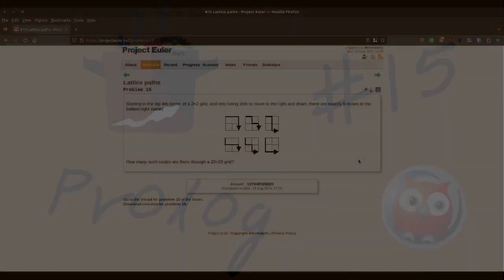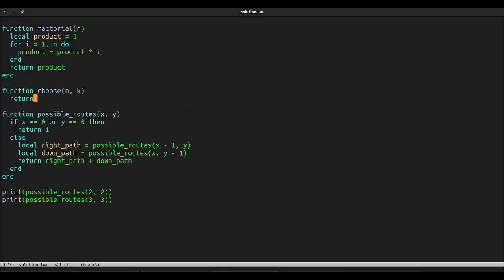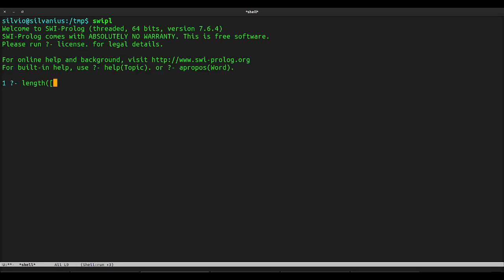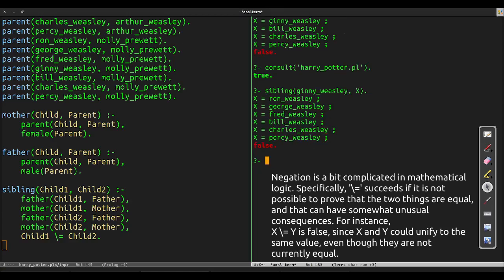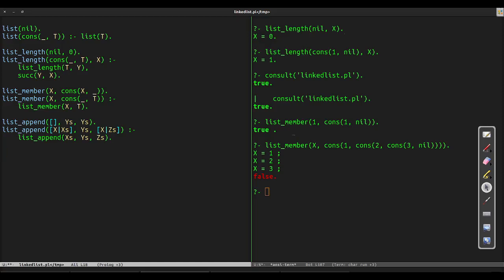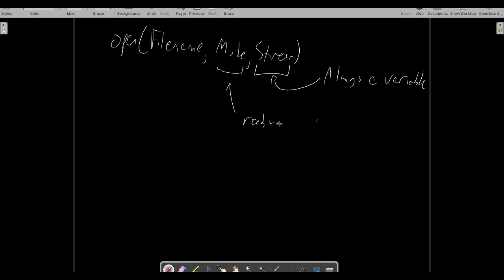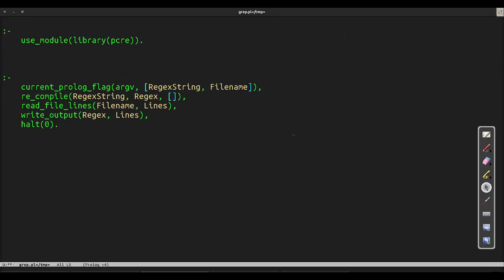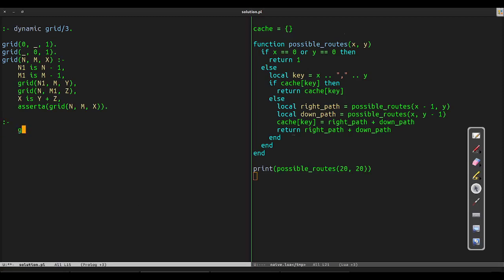Can you think logically? Let's learn some Prolog